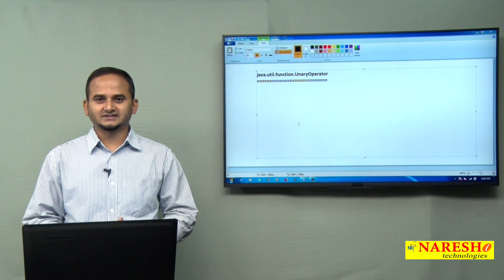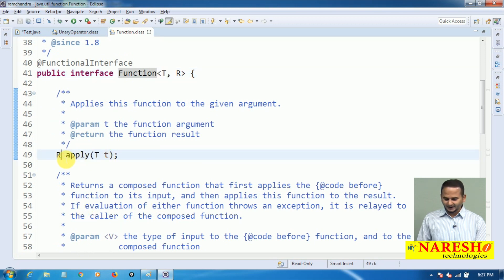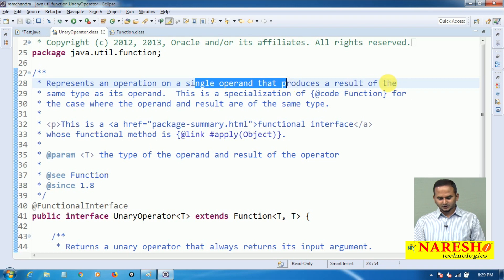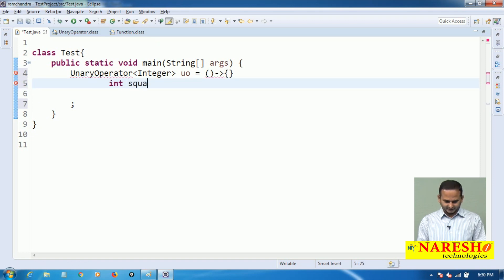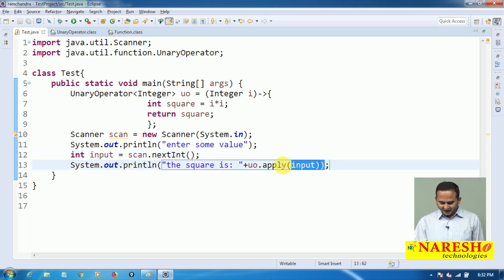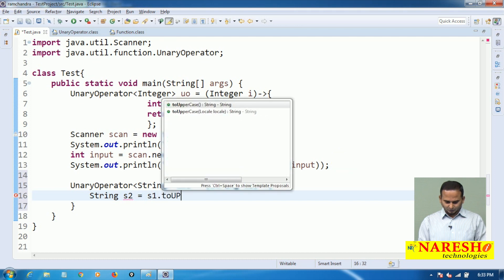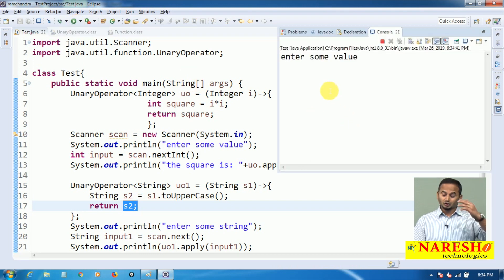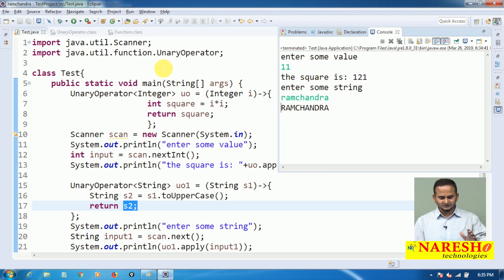Java 8 Features Tutorials | Java util function UnaryOperator | by Mr.Rama Chandra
💡 Our Online Training Features:
• 🎈 Industry-Specific Scenarios
• 🎈 Flexible Timings

Call:
Our Advanced Java Training Features:
1. Training with Real-Time Experts
2. Industry Specific Scenario’s
3. Flexible Timings
4. Soft Copy of Material
5. Share Video's of each and every session.